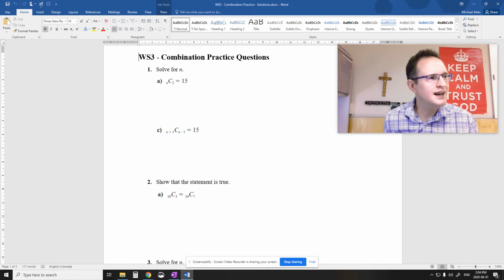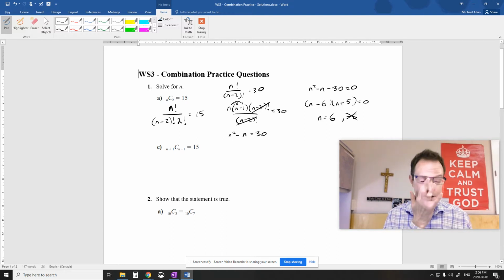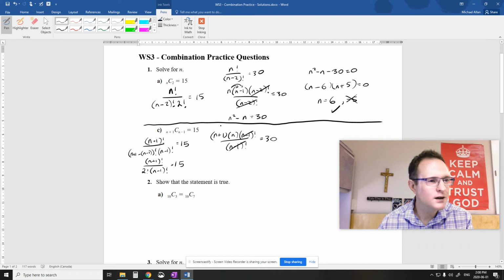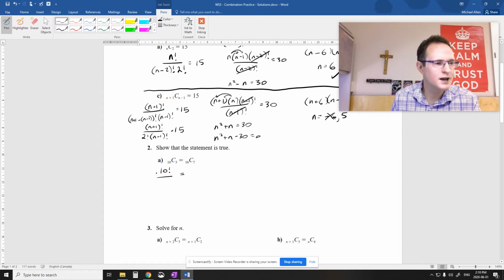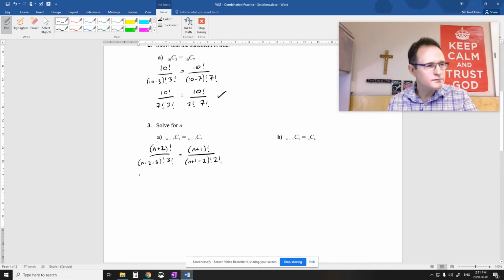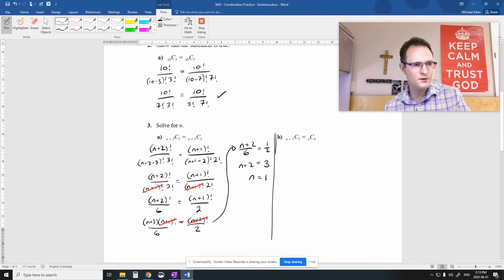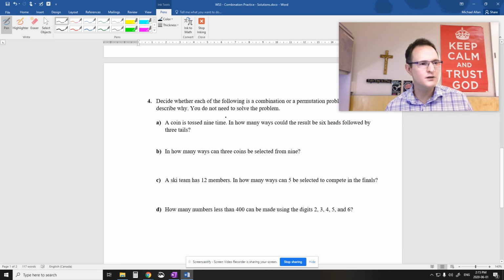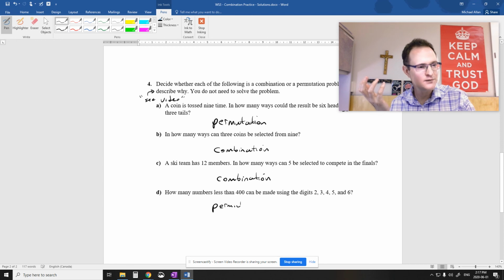Math 30-1 Perms and Coms WS3 Solutions